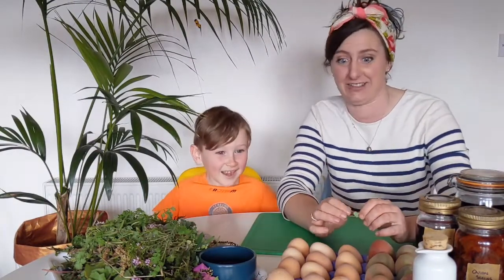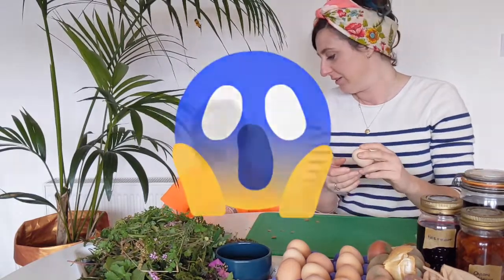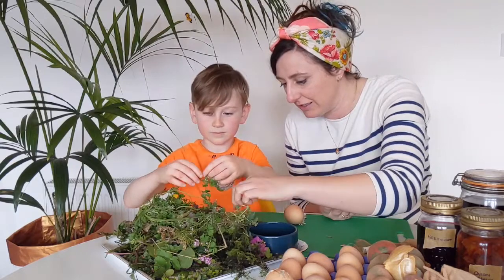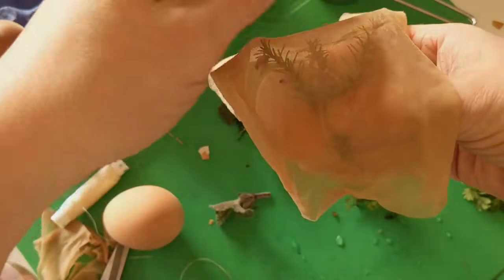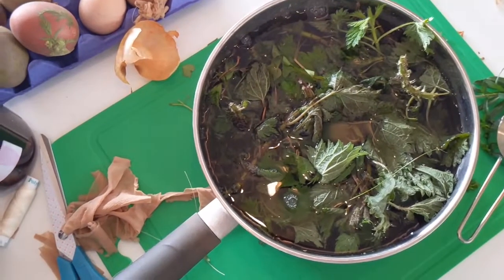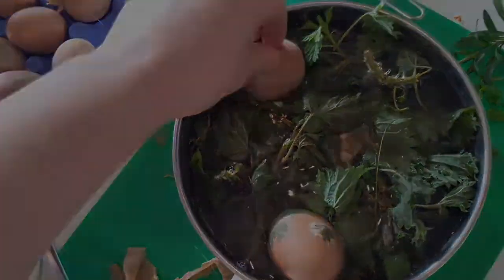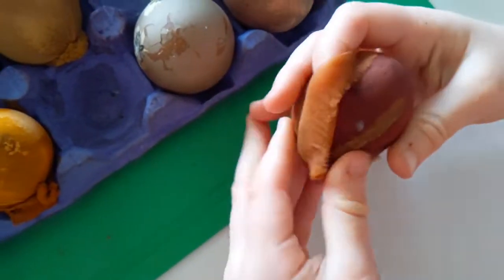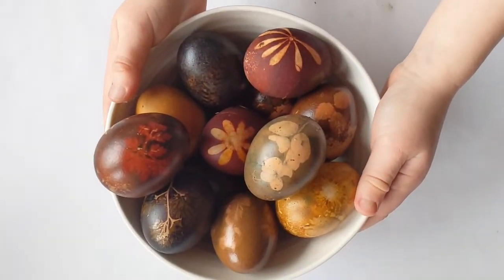Gardening Shorts from the Children's Garden: How to Colour Eggs with Natural Plant Dyes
This Easter, Harry and Ciara show us how to colour eggs with natural plant dyes.

Things you will need:
Eggs
Plant dyes - we used turmeric, red cabbage, nettles, onion skins, blueberries and beetroot but you can try others. Think about coffee and tea, spinach, other spices etc.
White Vinegar
Old tights or muslin squares
Thread or string
Collected foliage and flowers for decoration
Oil

Tips to make your eggshells strong:
When boiling your eggs start off with cold water, this will stop them cracking
It's best to use eggs which have been in your fridge for a few days and have dried out a bit. This makes their shells a bit harder.